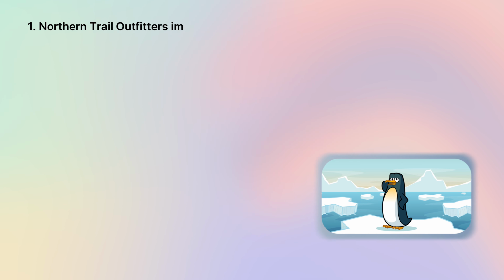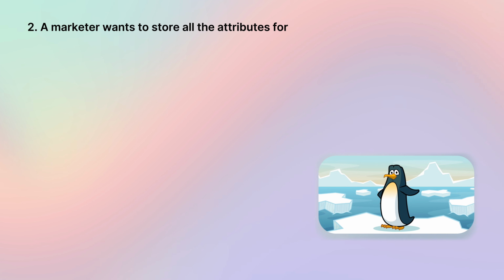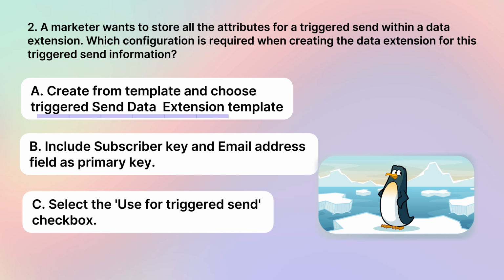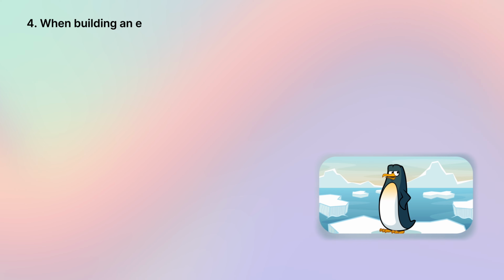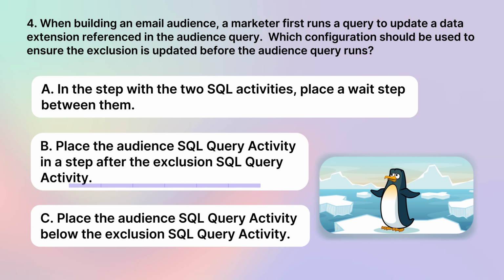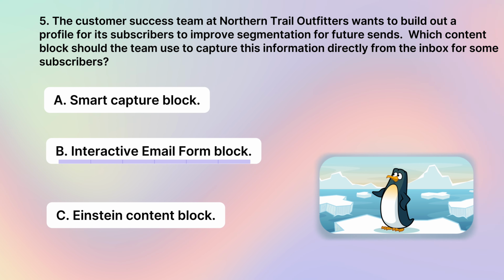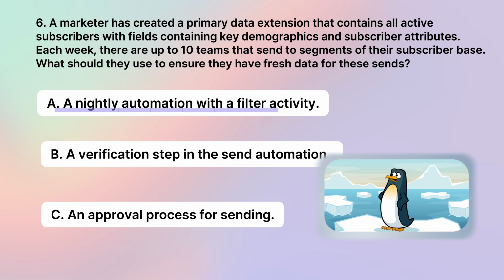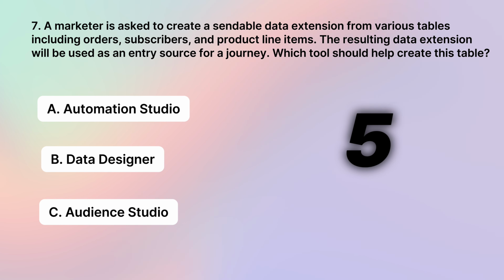Salesforce Marketing Cloud Email Specialist - Exam Dump Part 5 (Subscriber and Data Management)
🌍  Our Certification Practice Tests Platform: Search for certifyadvantage. com

If we haven’t met before - Hey 👋we are Certify Advantage, an AI-aided certification prep platform that offers expertly crafted practice tests, paired with detailed explanations, study guides and a passionate community, streamlining your learning journey. Through our videos here on this channel, we share exam tips, resources and exam questions to help you ace your exams and progress in your career.

⌚️Timestamps:
00:00 - Introduction
00:56 - Q1
02:10 - Q2
03:37 - Q3
04:45 - Q4
06:00 - Q5
07:24 - Q6
09:08 - Q7
10:22 - Conclusion and how to access tests

For YouTube algo:
Salesforce marketing cloud certification
Practice test
Study guide
Exam guide